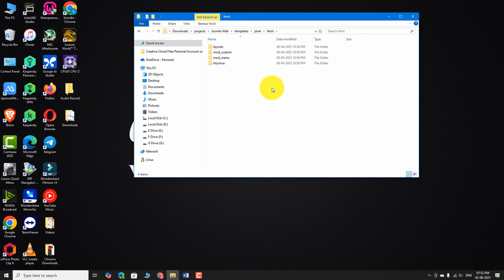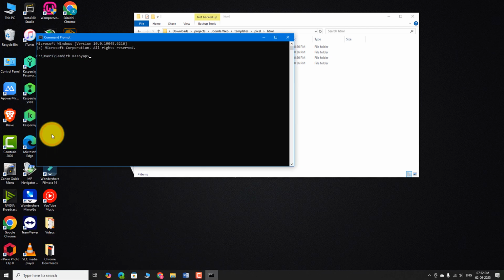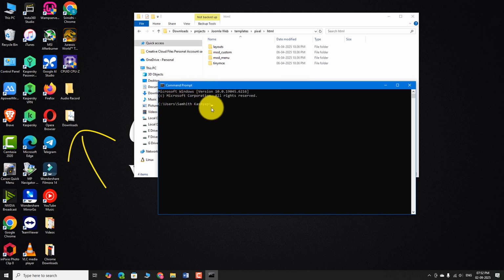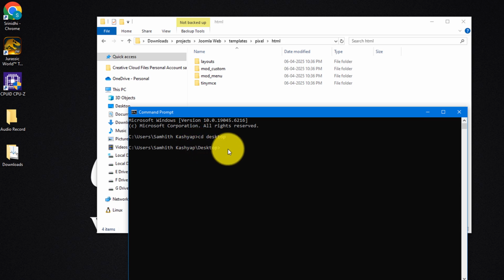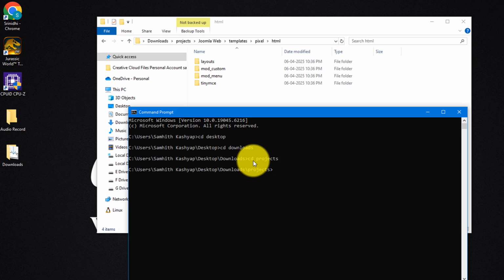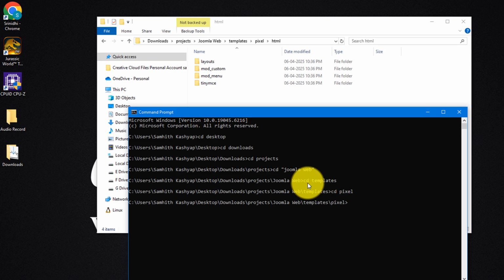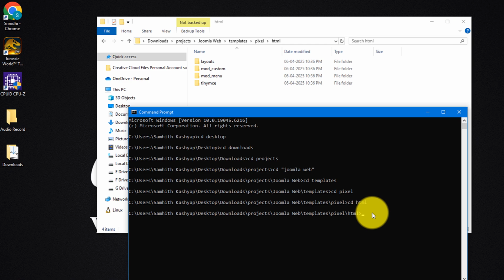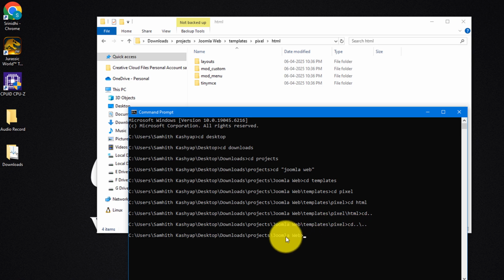How to Change Directories in Command Prompt?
How to Change Directories Using the cd Command in Command Prompt (CMD)

0:00 Subscribe to Our Youtube Channel and Press the Bell Icon for Latest Updates
0:05 How to Change Directories in Command Prompt (CMD)?
0:09 We have a folder on our desktop called “Downloads”. In this video, we will show you how to navigate inside this folder using the cd command in Command Prompt.
0:27 In the Windows Search Bar, type CMD.
0:33 Click on Command Prompt from the results.
0:37 The Command Prompt window will open on your desktop.
0:42 Since the Downloads Folder is on the Desktop, First We Need to Move inside the Desktop Folder.
0:48 Type : Cd Desktop and Press Enter.
0:53 Now, You are Inside the Desktop Folder.
0:56 To move inside the Downloads folder, type: cd downloads and Press Enter.
1:06 Now you are inside the Downloads folder.
1:10 If there is a sub-folder inside Downloads, for example Projects, you can type: cd Projects
1:20 Now you are inside the Projects folder.
1:23 If a folder name contains spaces, you must put it in quotation marks.
1:28 For example, inside Projects, there is a folder called Joomla Web.
1:33 To move into it, type: cd "Joomla Web"
1:39 Now you are inside the Joomla Web folder.
1:43 In the Same way, you can navigate deeper into nested folders.
1:49 Now, To move up one level to the parent folder, type: cd..
1:59 To move up two levels, type: cd..\..
2:06 To go directly to the root of the current drive, type: cd\
2:13 Now you are in the root folder of your C Drive, shown as: C:\
2:18 And that’s how you can change directories using the cd command in Command Prompt (CMD).
2:23 Thank You for Watching.